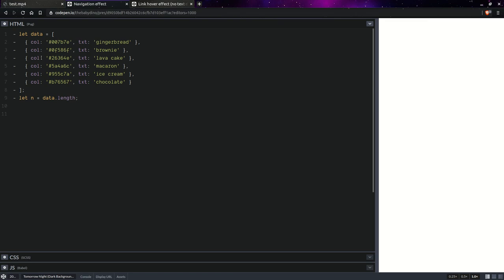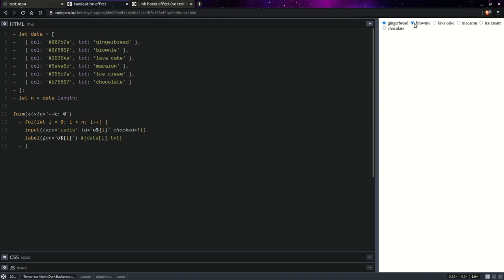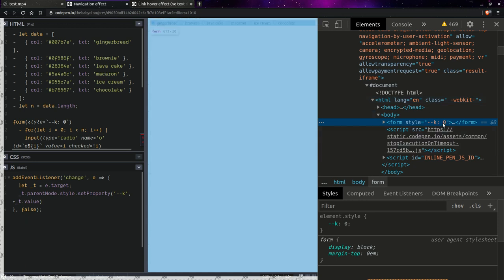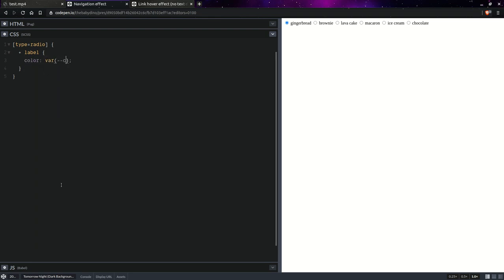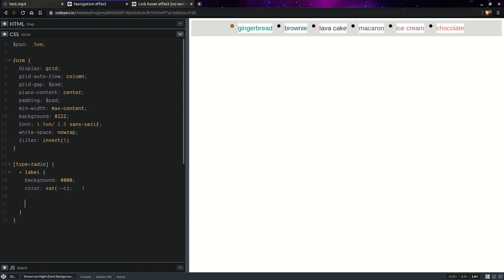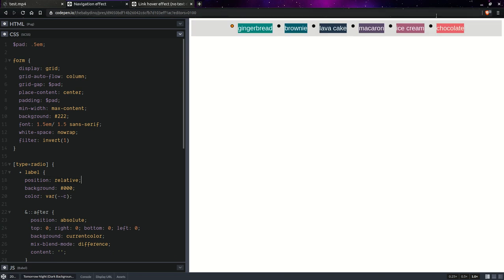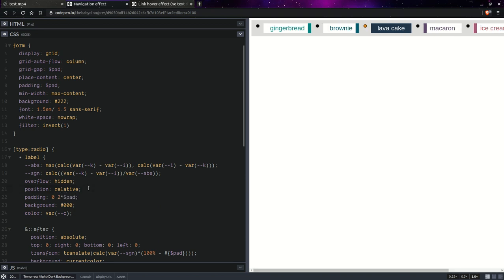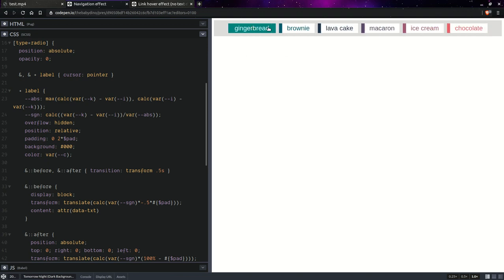Navigation effect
This is an idea I got while browsing through an online supermarket flyer that had a similar navigation effect. So I set to coding something similar, but more to my liking, making use of a text effect that I explained in a previous video.